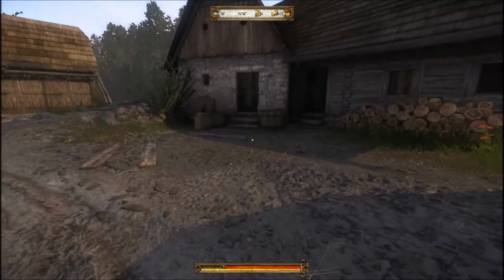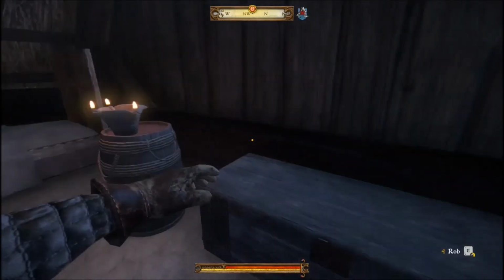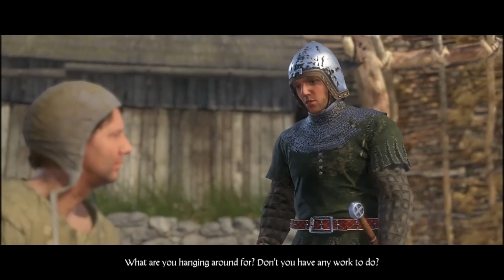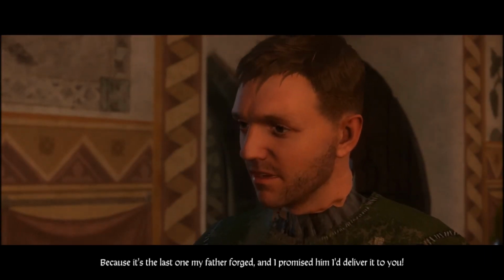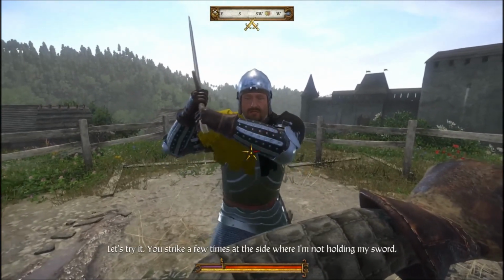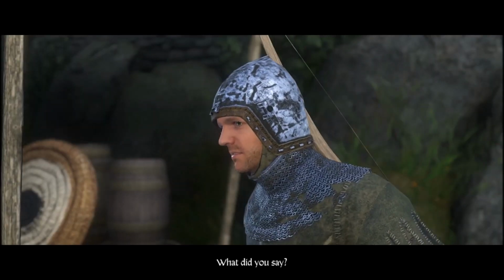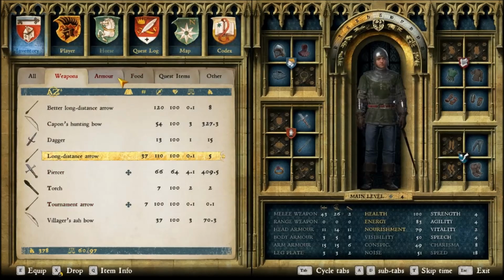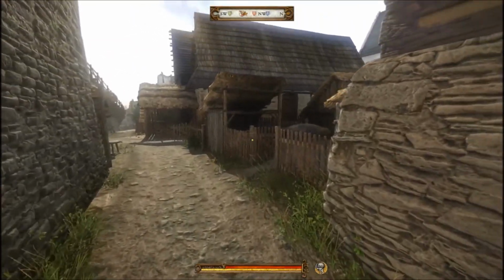Kingdom Come: Deliverance - Walkthrough Gameplay Pt.4 - Dueling with Sir Hans Capon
Music